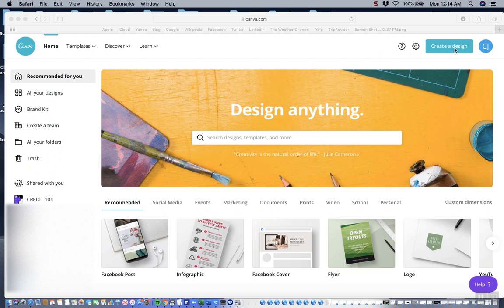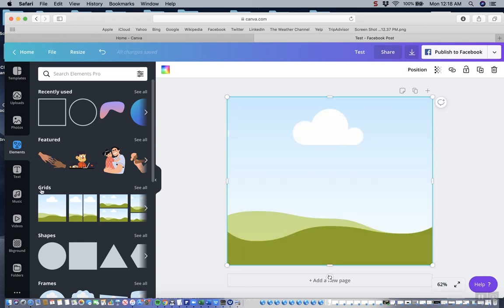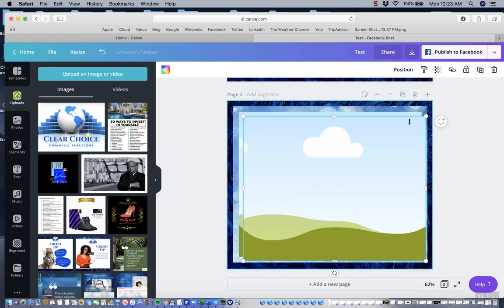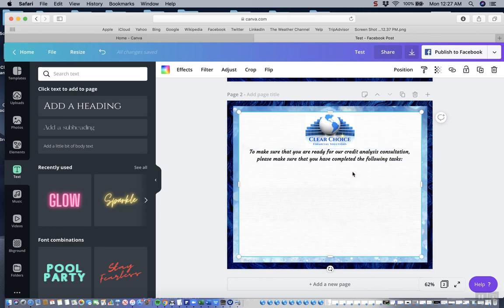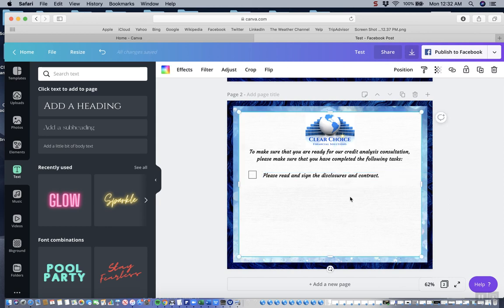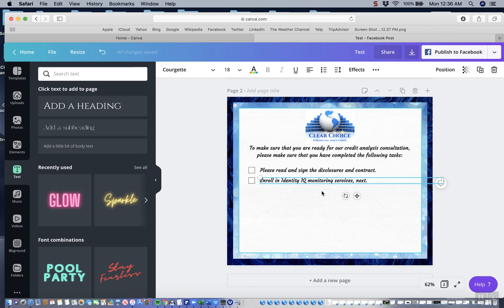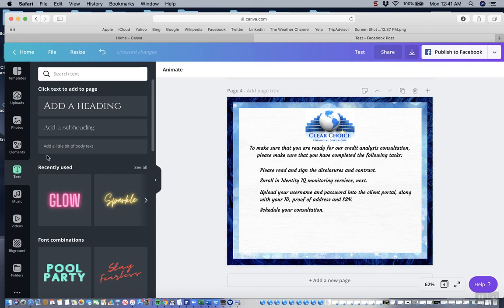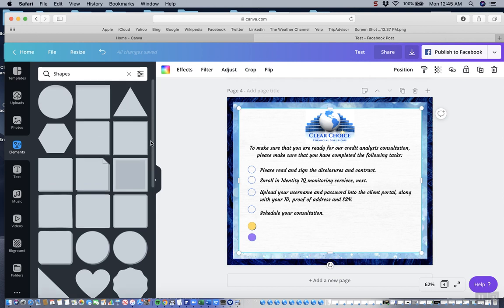Canva Check Boxes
Your "Accidental Canva Tutor" shows how to create "check boxes" in Canva.